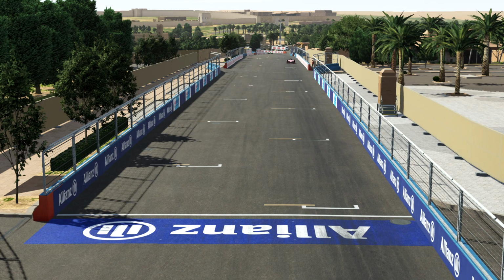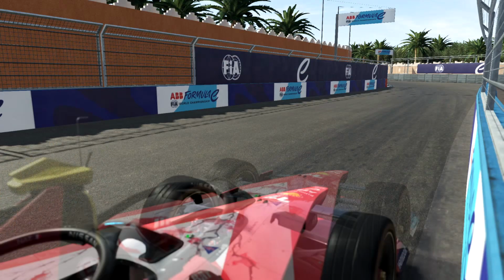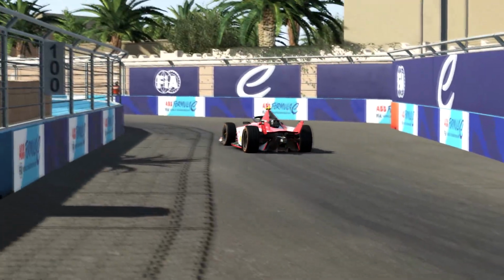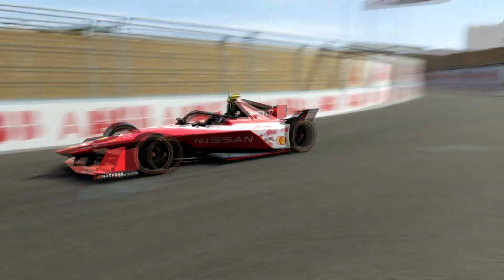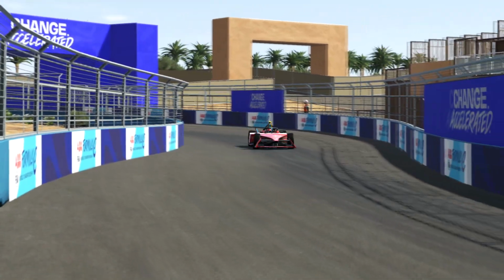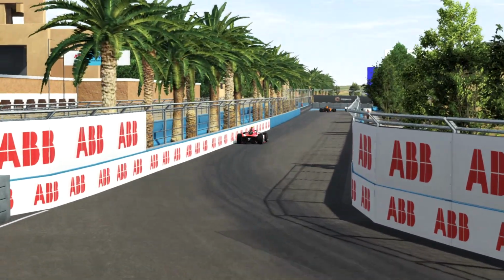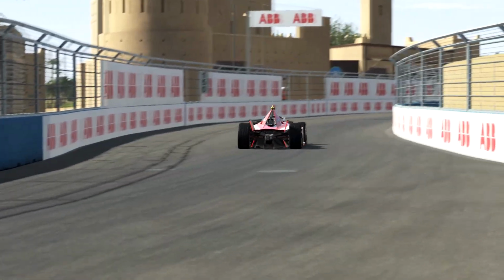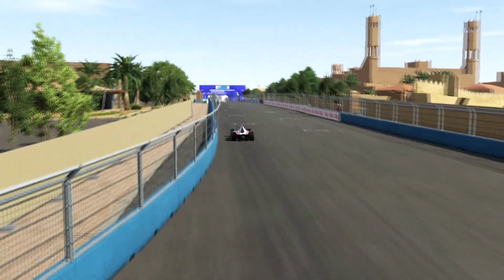Jeddah ePrix Race 2 Review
Timestamps:
00:00 - Intro
00:57 - Stories of the Race
04:55 - Championship Standings
06:56 - The Spectacles
09:21 - Outro

This is Project TTT #

And, while you're here, why not check out one of these other links?